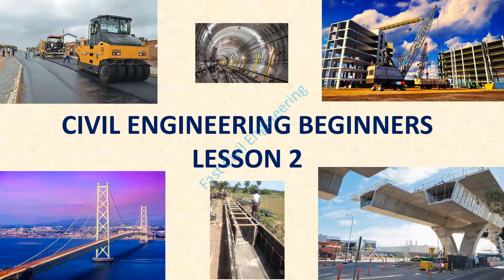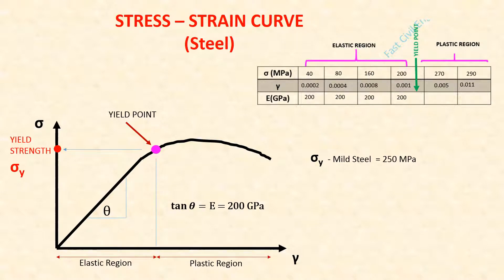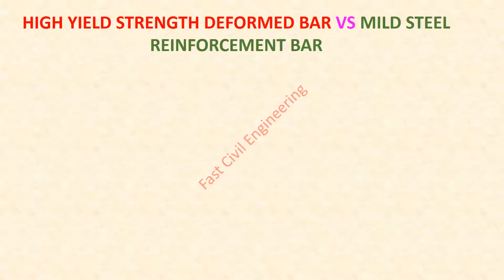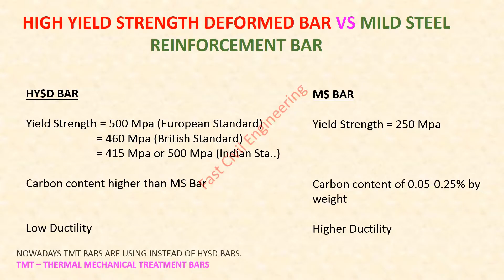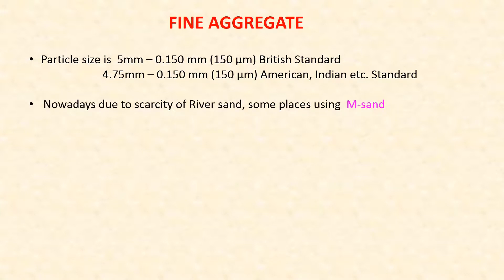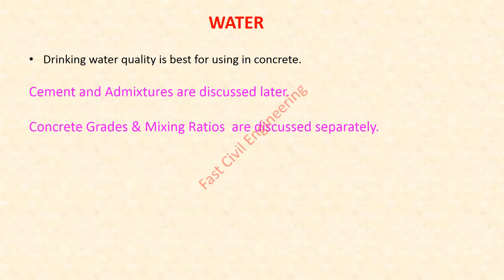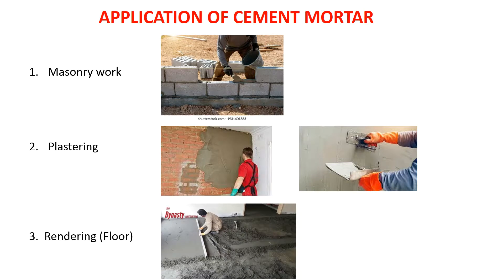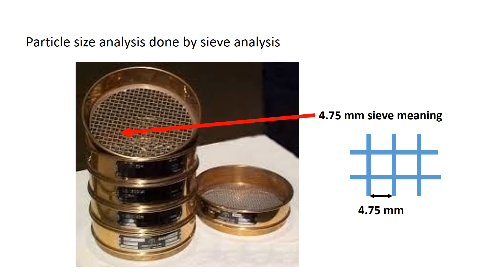CIVIL ENGINEERING - LESSON 2 FOR BEGINNERS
This is a helpful video for the beginners in the field of Civil Engineering. I will continuously  upload the other lessons.

Common Keywords
civil engineers, civil engineering tutorials, civil engineering discoveries, civil engineering lessons, civil engineering projects, civil engineering lectures, civil engineering channels